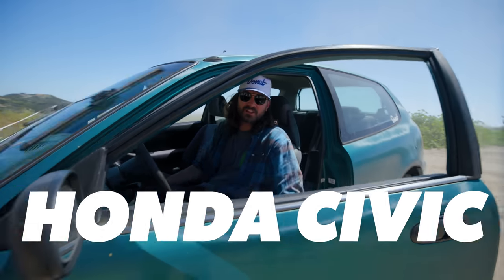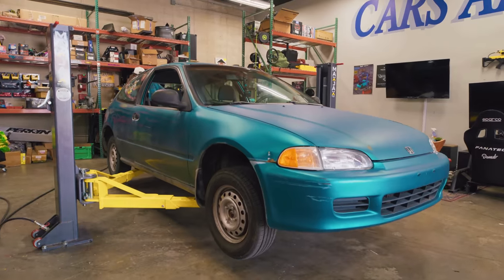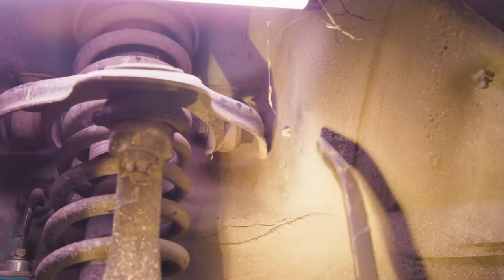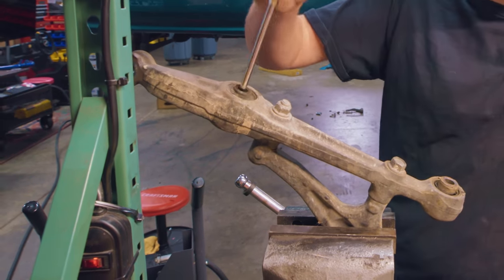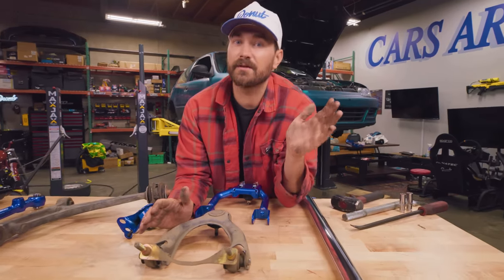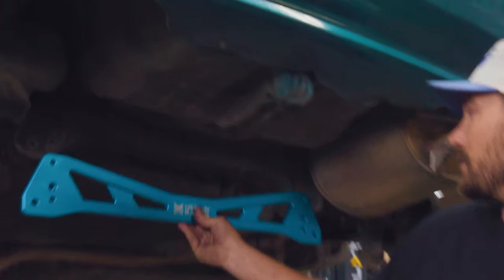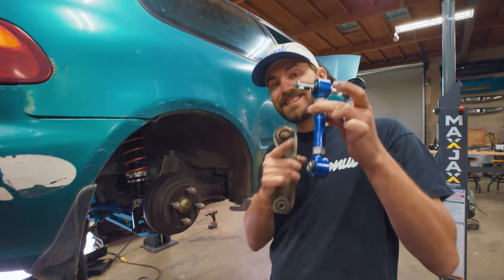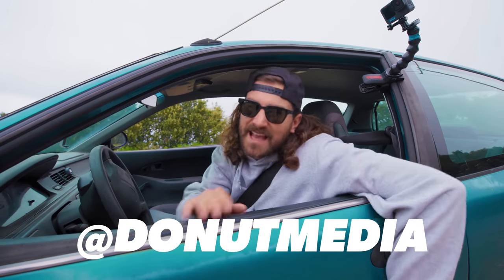We Put $4000 Suspension on our $500 Civic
Our $500 Civic handles like linguine, so we decided to give it a little love in the form of coilovers, strut tower bars, rear brace, and rear sway bar.